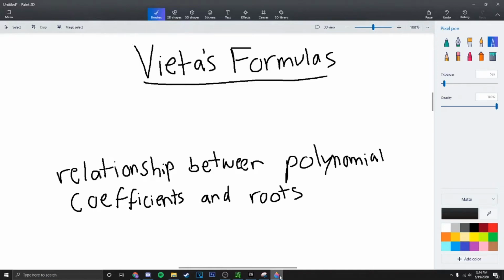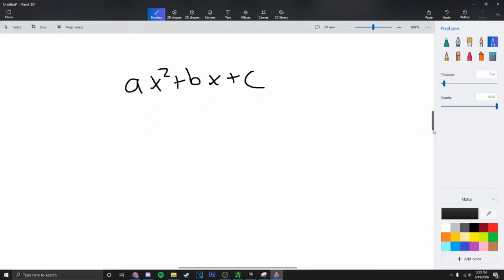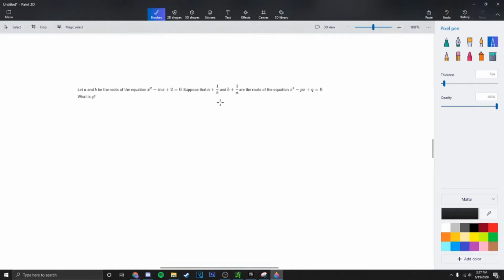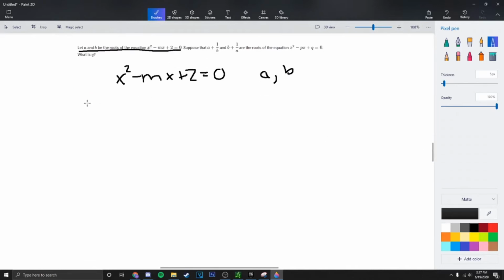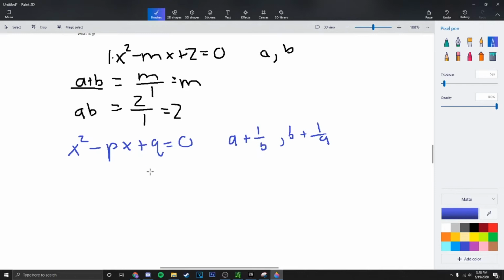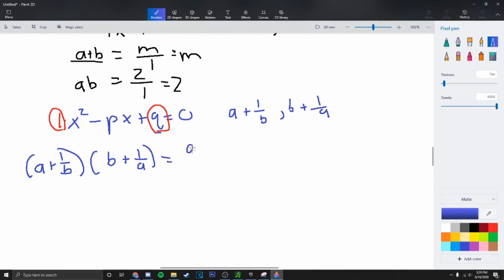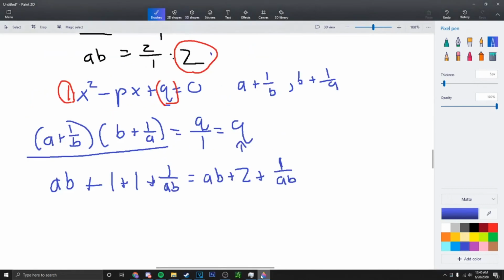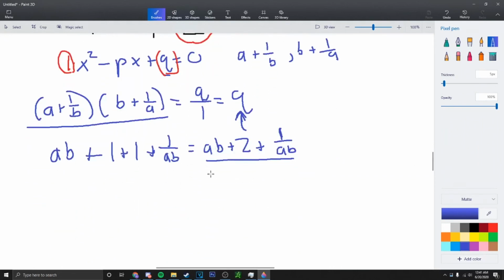Vieta's Formula For Quadratic Equation Intro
Welcome to my first YouTube video!  In this video I discuss the vieta's formula and work out an example of how to use it to solve a problem.